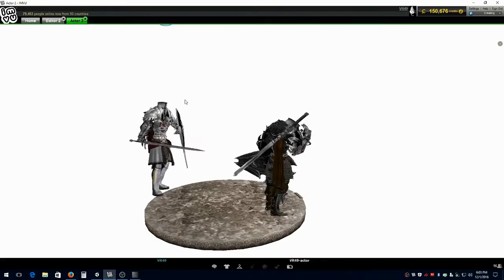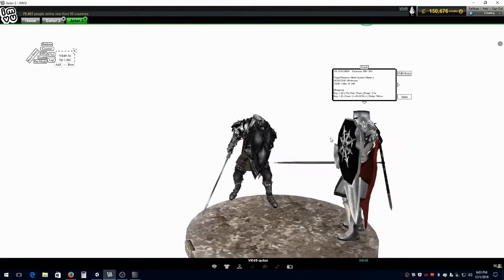Unity vs IMVUnity + Macro Engine (Demo 1: Rough Copy)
Showcasing an unprecedented combination of features designed for a virtual chat system, this video demonstrates the scope of current and future development as well as the differences between IMVU and Unity to the global world and to the IMVU community, utilizing a new tech toolset developed by IMVU Inc called IMVUnity, which opens an asset portal between one virtual world and another.

Edit:  Dnutt fixed the audio for me to be louder and clearer.  Uploaded new version of video.  Thanks Dnutt!

Flash Program Developer:
VR49

IMVU Product Devs (featured on avatars):
VR49
Dnutt20X6
DimitriX89
Sybil9
SahbaAntar
MsSlinkySilks
Ir0nHeaded
MissVixx

Unity App Dev Team:
VR49
DimitriX89
Dnutt20X6
JakMesh
SahbaAntar
Sybil9
MsSlinkySilks
Ir0nHeaded